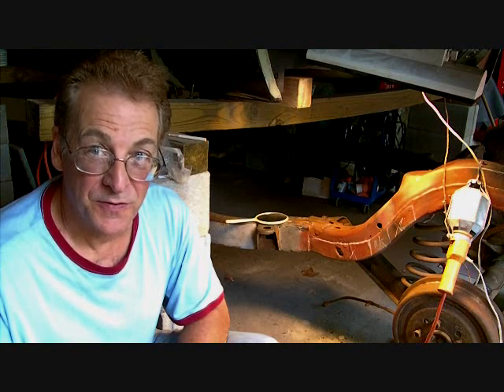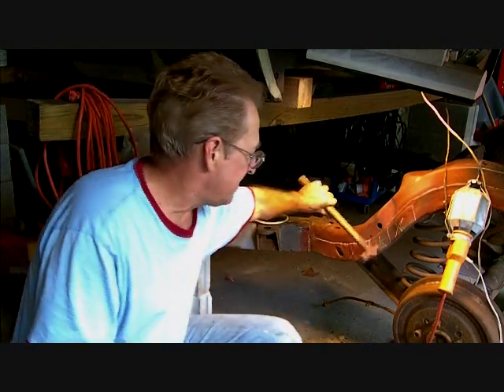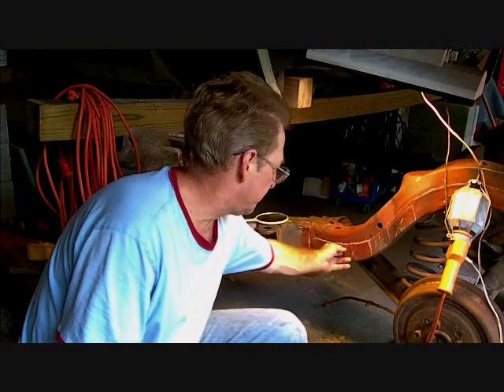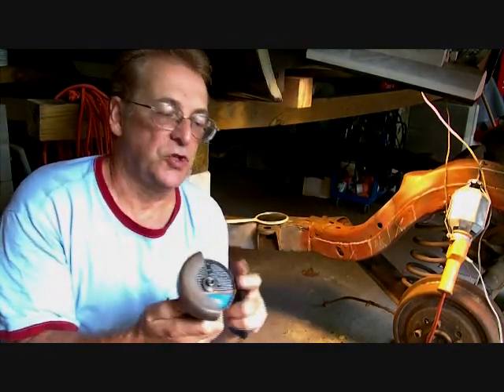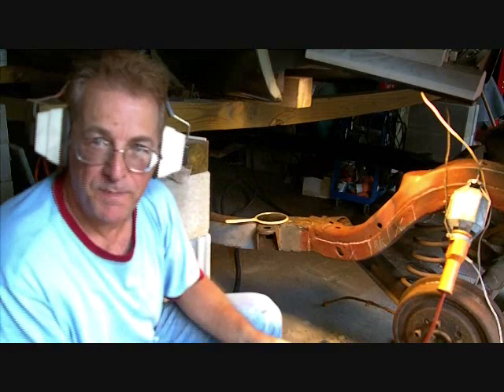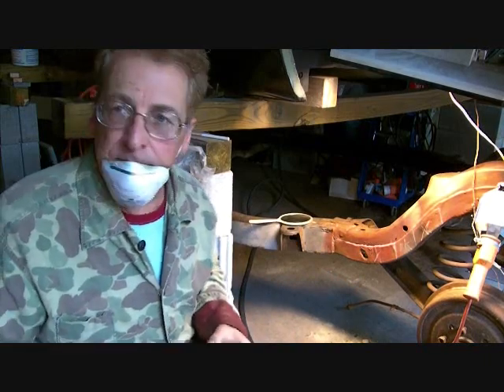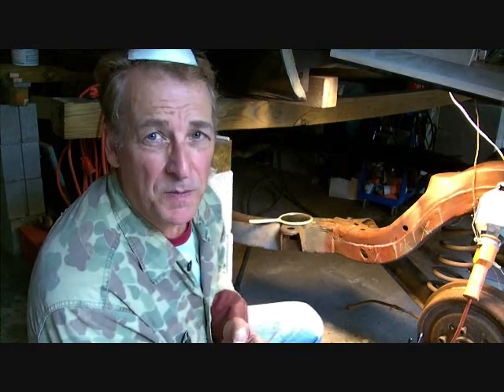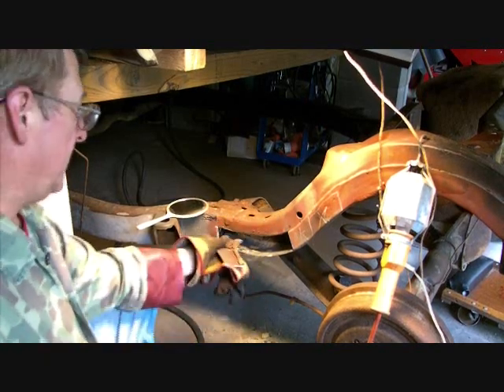How to repair a rusted out frame